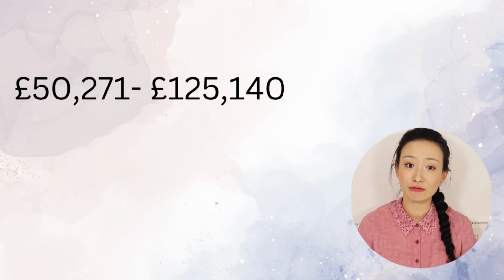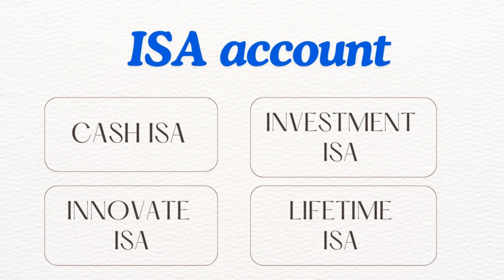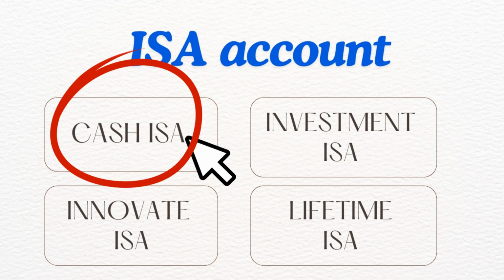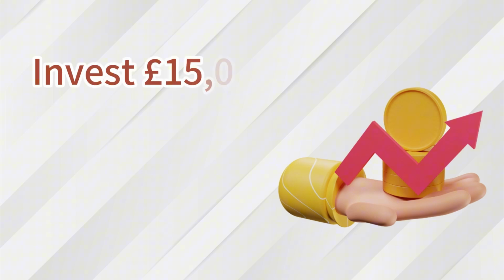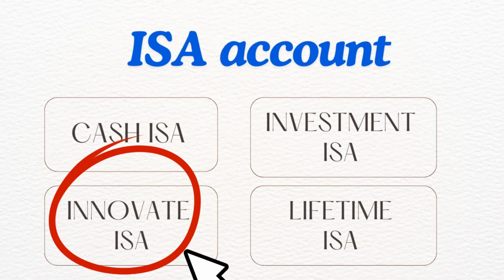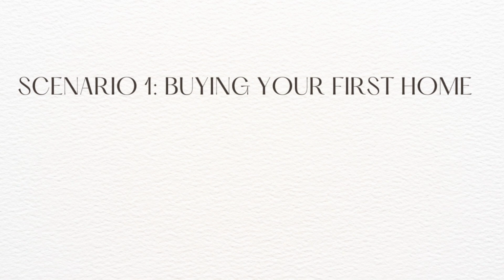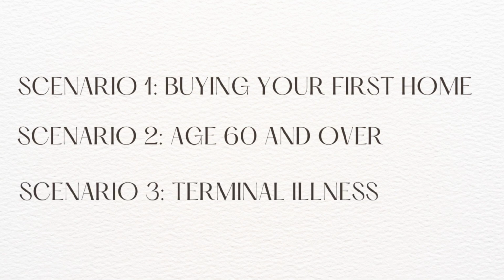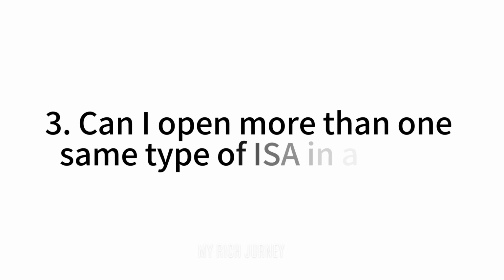Mastering Your UK ISA Account: A Complete Guide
Dive into the world of UK ISAs with this detailed video guide that covers all aspects of managing your account effectively. Whether you're a beginner looking to start saving or a seasoned investor wanting to optimize your returns, this video has got you covered.

Chapter：
00:00 Intro
01:57 Why you need ISA
02:36 4 types of ISA account
06:51 Q&A
08:22 My suggestions